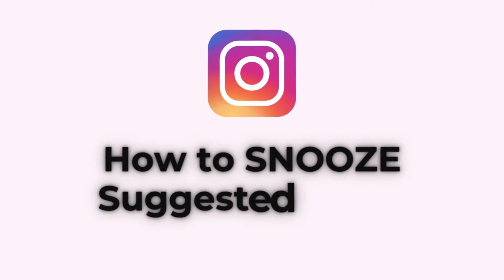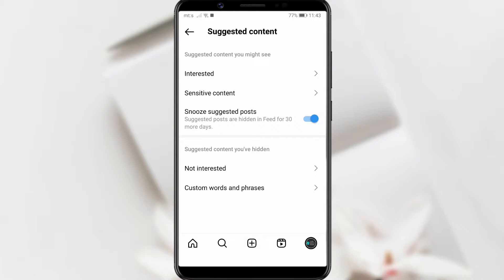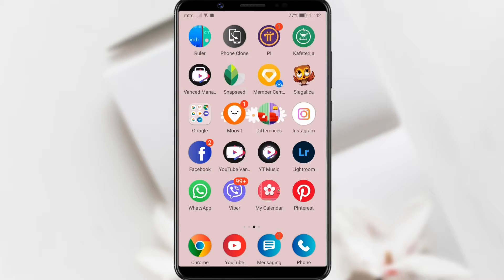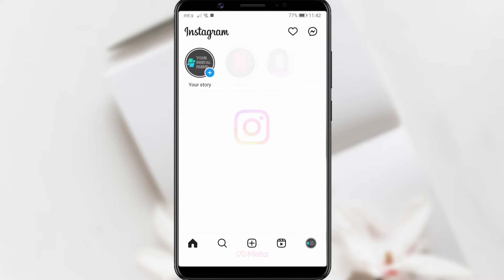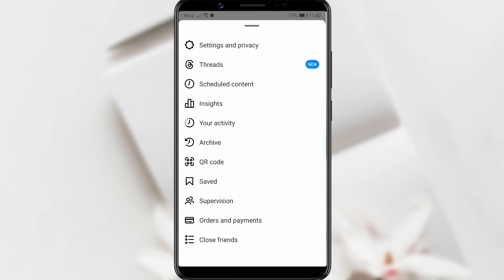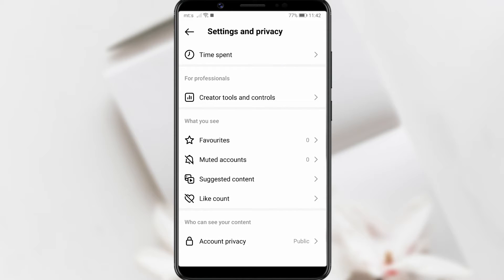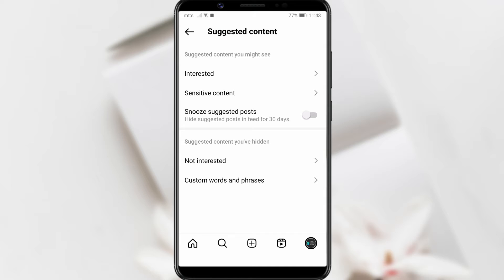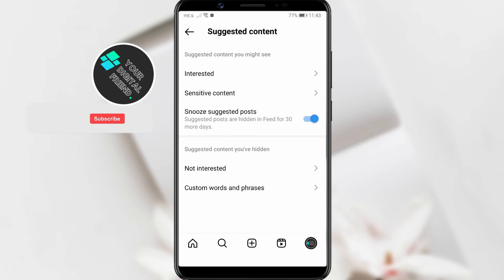Snooze Suggested Content on Instagram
Want to take a break from suggested posts on Instagram? Our tutorial shows you how! With Instagram's 'Snooze suggested posts' feature, you can easily hide these posts from your feed for a month. Start by opening the app and tapping the profile icon. Access settings via the three lines on the top right. Navigate to 'Settings and privacy', then to 'Suggested content', and finally, enable 'Snooze suggested posts'. Voila! No more suggested content for 30 days.